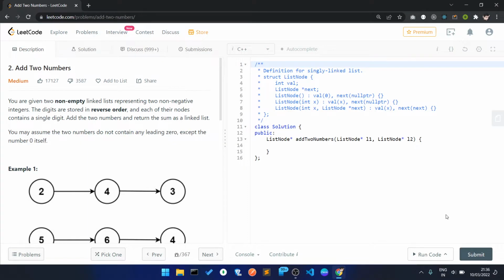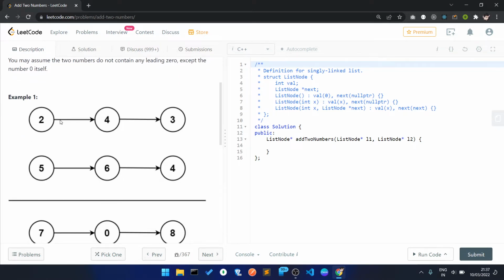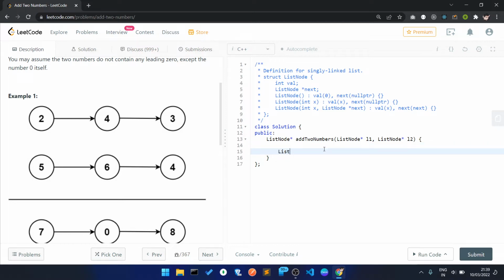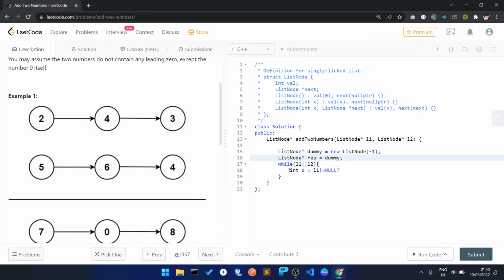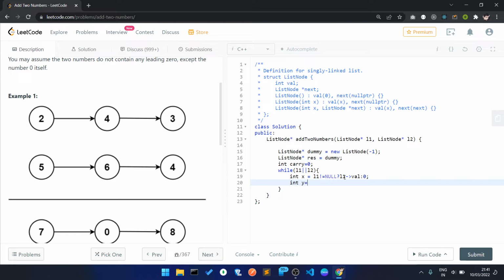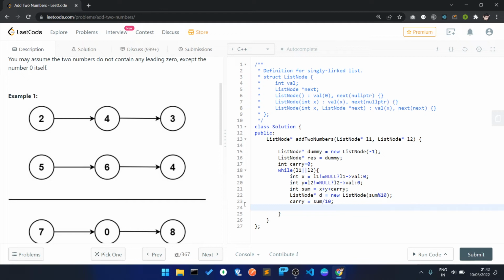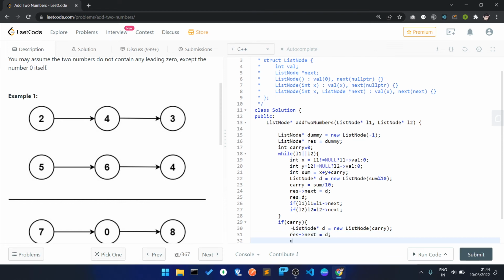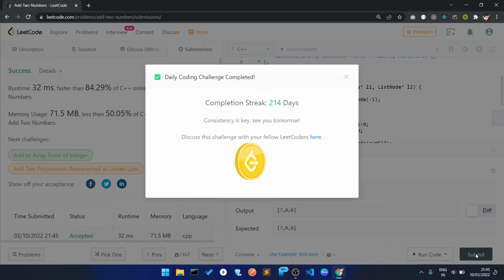2. Add Two Numbers